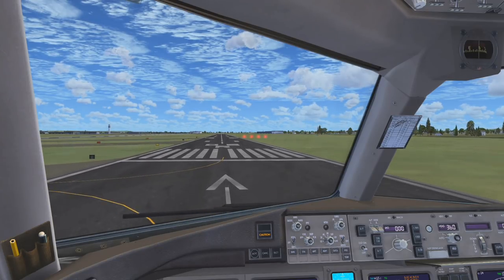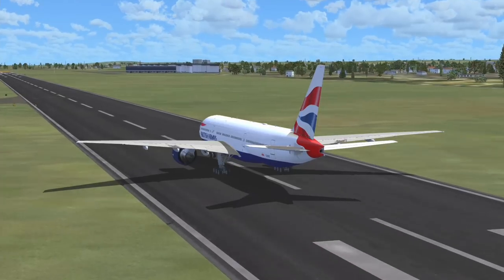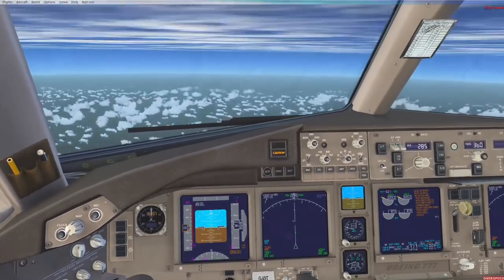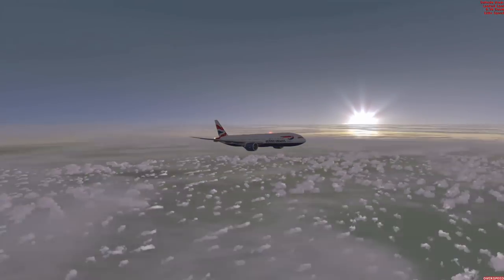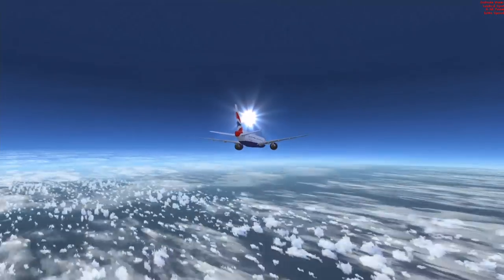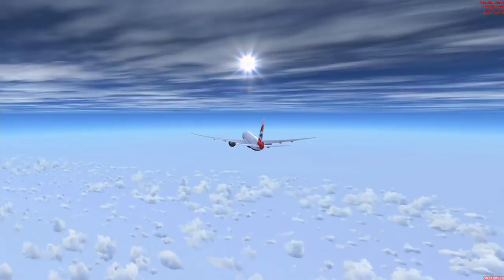FSX Attempting Around the World | Where Will We Crash? | Not as Planned!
Taking-off and then attempting to fly around the world in the longest-range aircraft - the Boeing 777-200LR (though I'm using the 777-200). But with a range of about 4,300 miles, I expect to crash somewhere - things don't go as planned when I ran out of fuel.

Scenery: Default

VIDEO CODE: JFV-TNJ-000-054